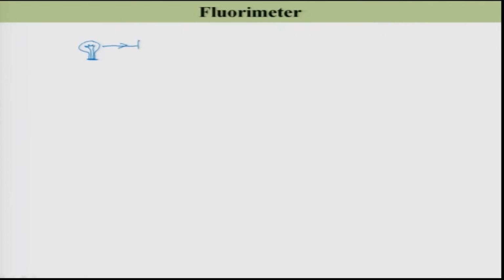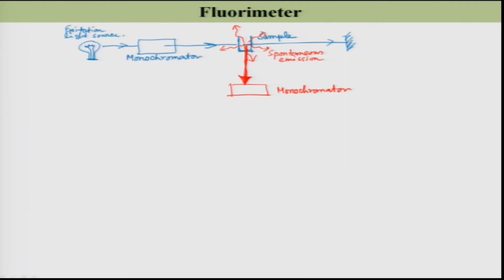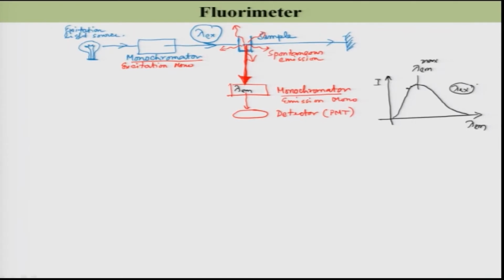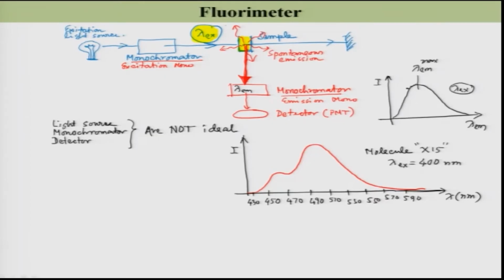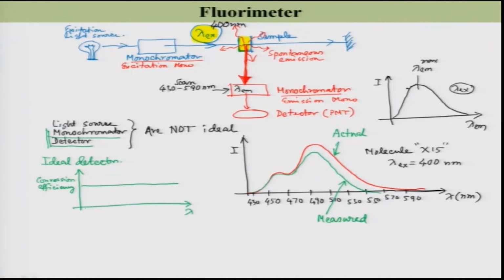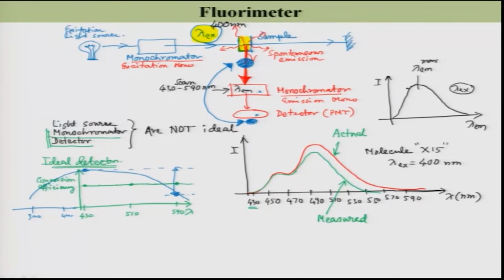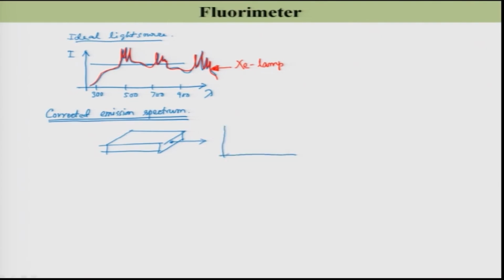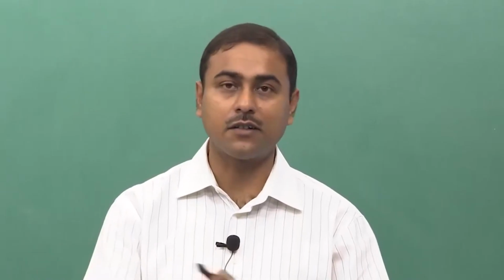Lecture 09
Subject: Chemistry